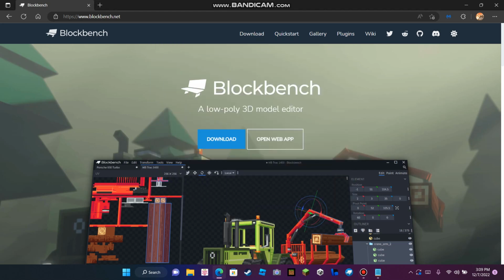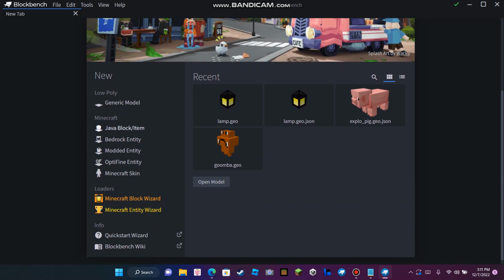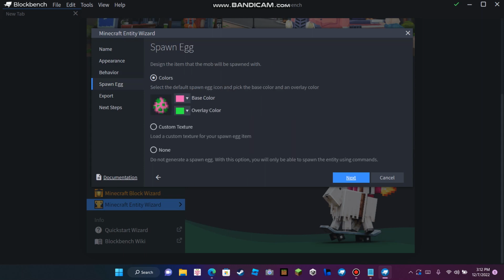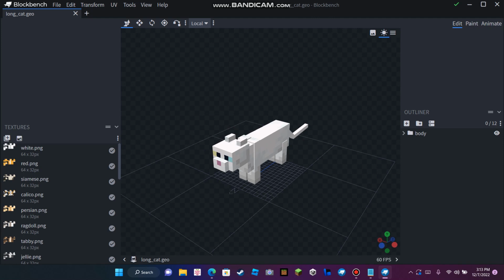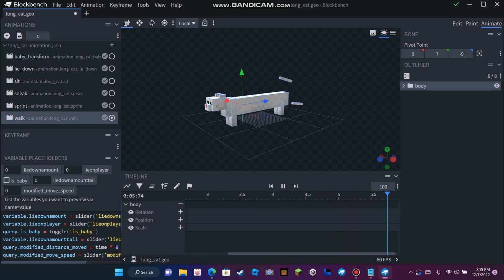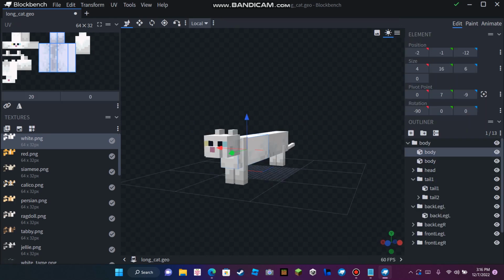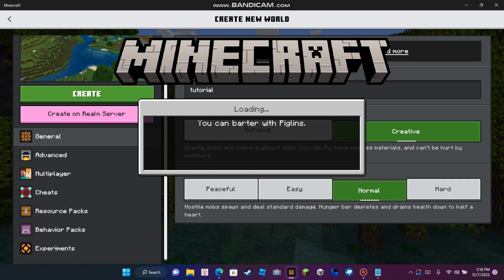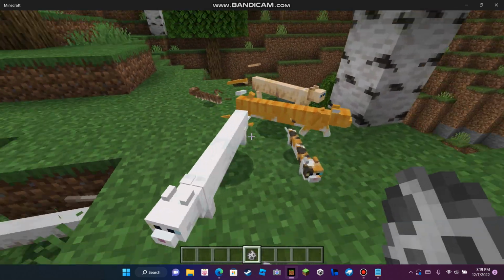Build Your Own Mobs Into Minecraft!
Hello! today we created our own mob and added it to the game.
it was super simple; all you need is Blockbench, which can be found